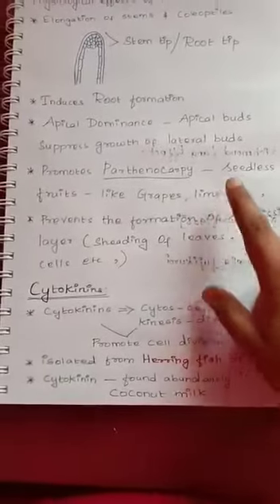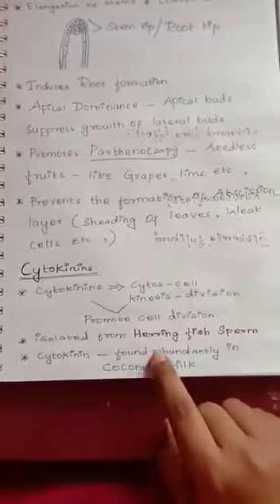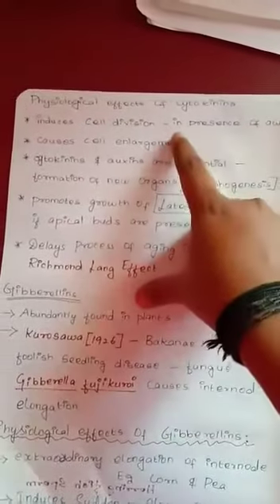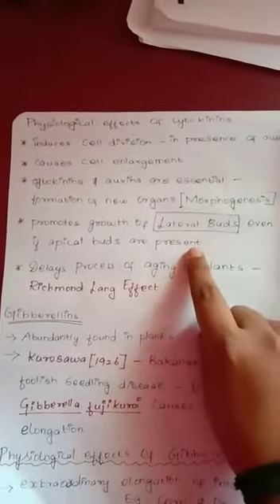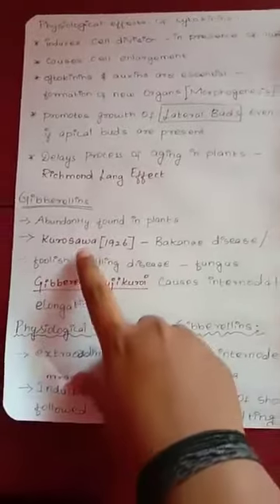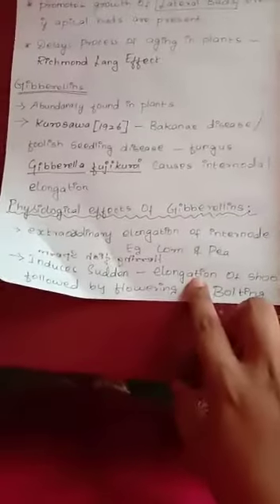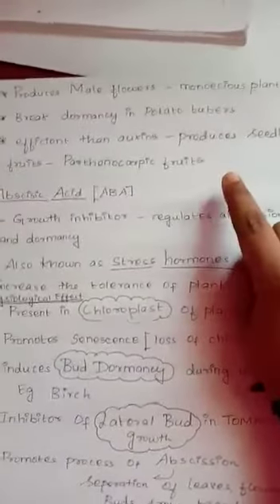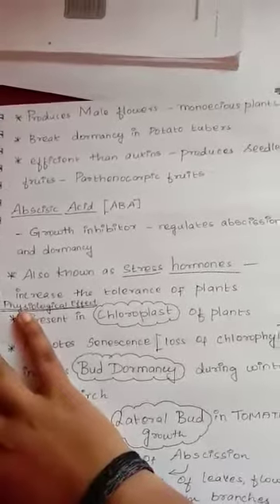10th Science Part 2: Cytokinins and Gibberellins (Video 2)